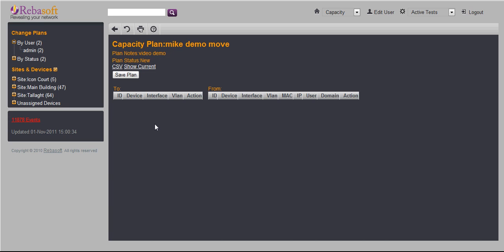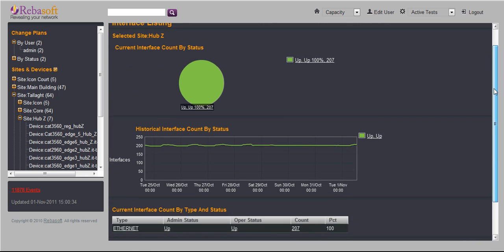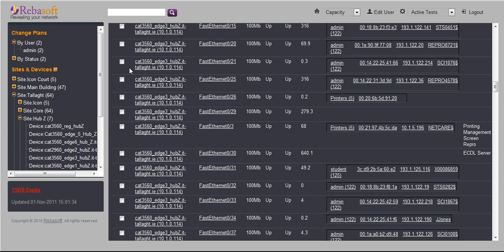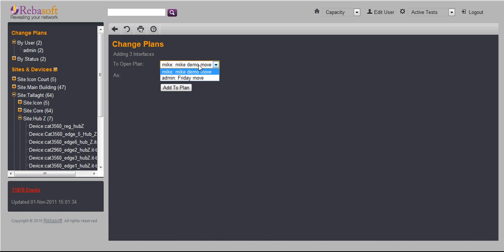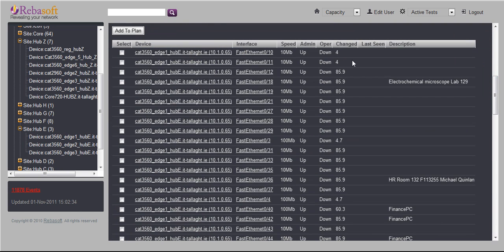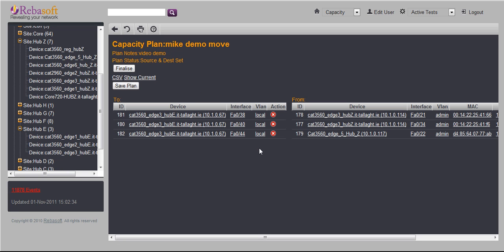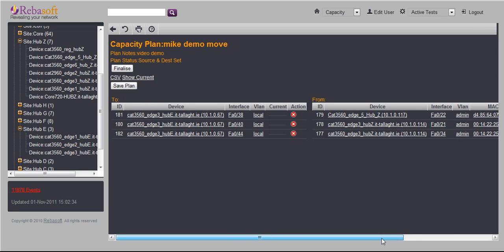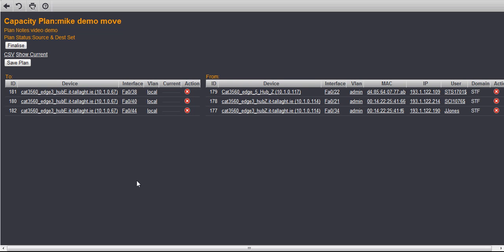Capacity Module Workplan in Rebasoft Auditor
The ability to find users on the network, plan a move from existing to unused interfaces on another part of the network making sure the transfer goes successfully.